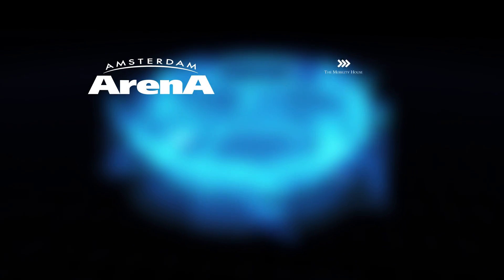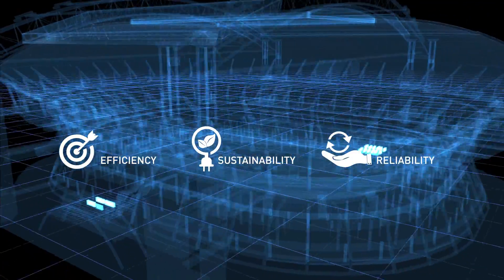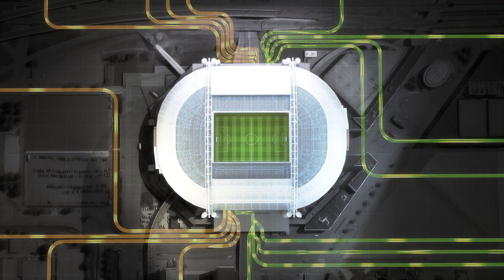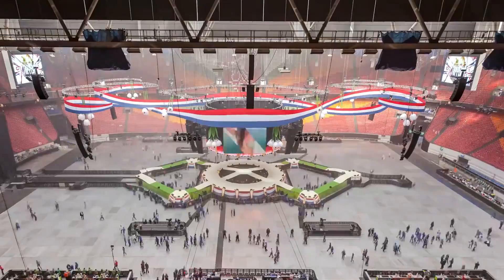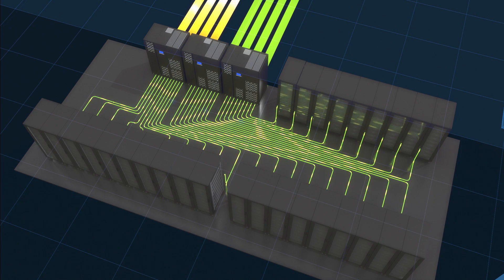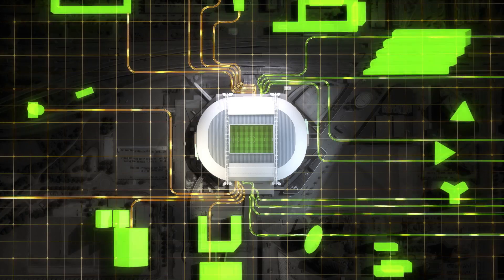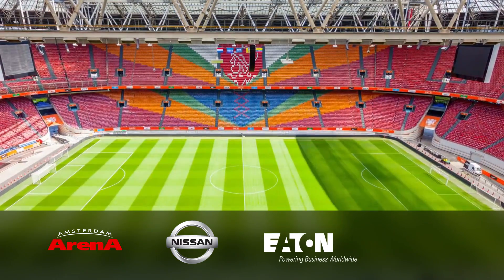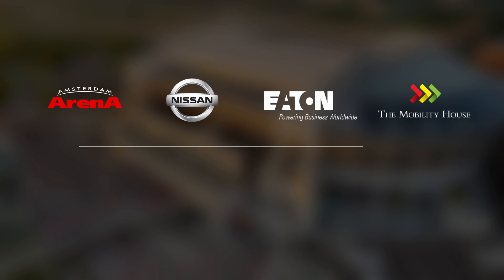Eaton Nissan Xstorage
Nissan, power management leader Eaton and The Mobility House signed a ground-breaking 10-year MOU with Amsterdam ArenA. They've together developed an energy storage system to make Amsterdam ArenA more energy efficient and ensure the lights never go out.